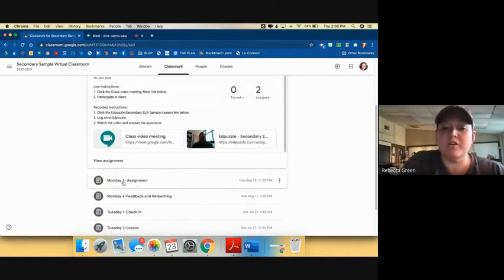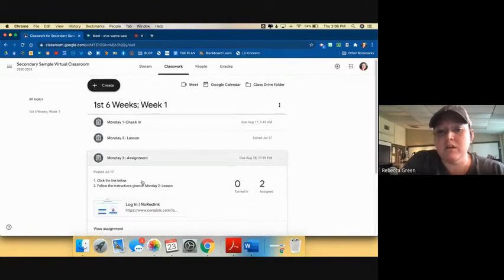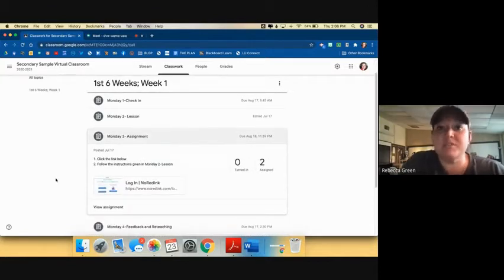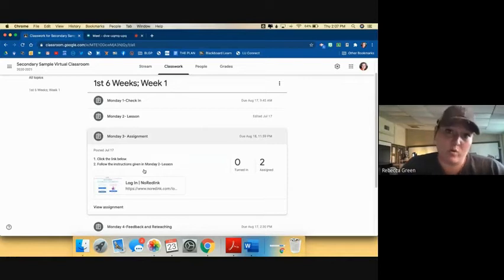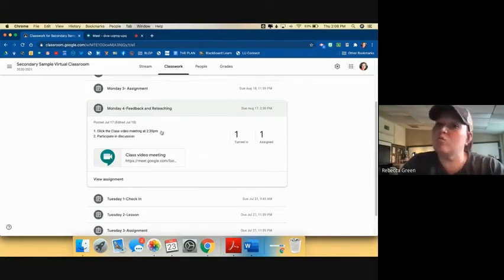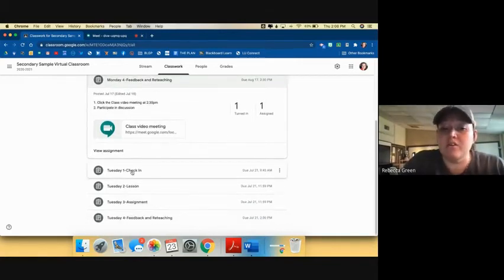20-21 Virtual Learning Info-AMS /AHS Parents